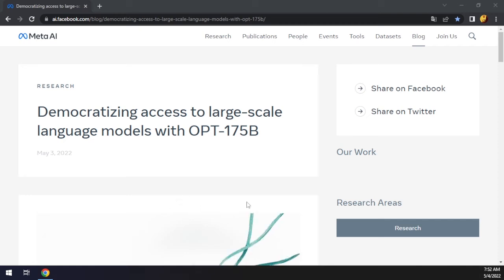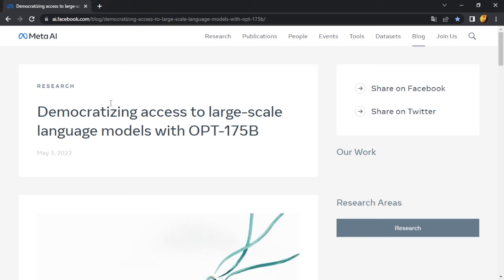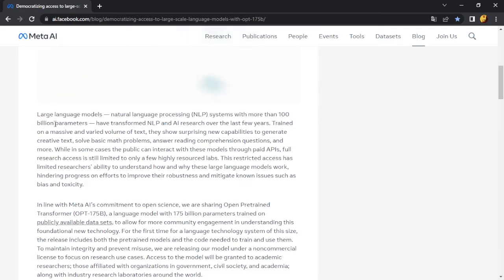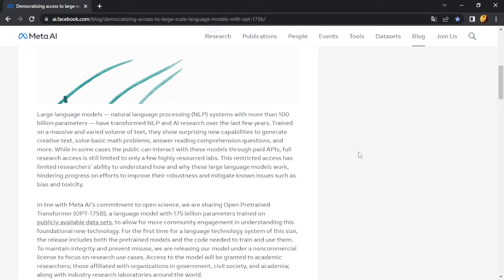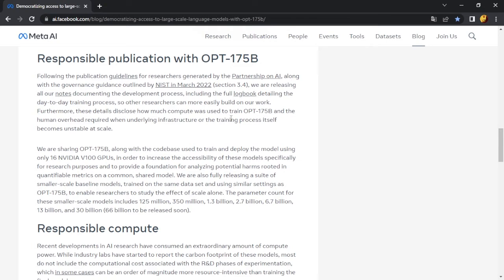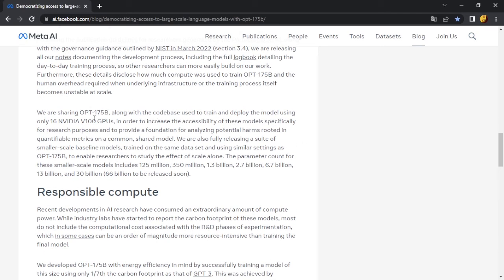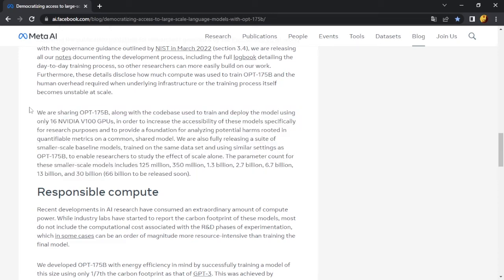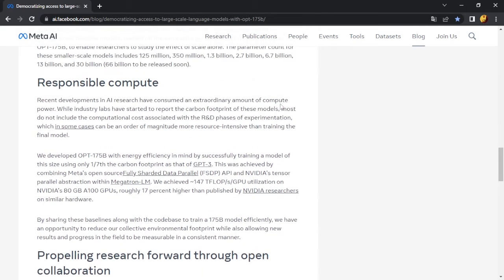Facebook Is Releasing A Model To Compete With GPT-3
Large language models are here to stay and with that the access to these models is more limited, GPT-3 was a huge milestone to these types of models, Facebook is releasing a new model called OPT to compete with OpenAI's GPT-3.